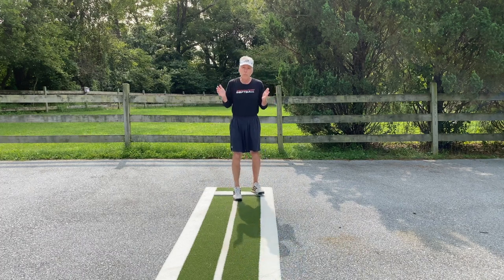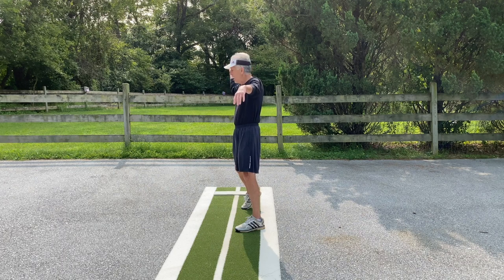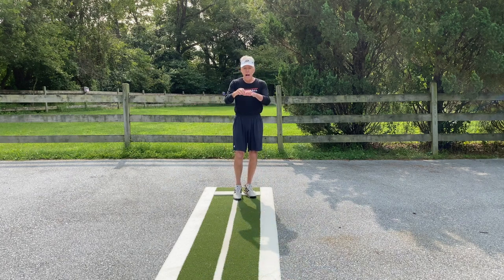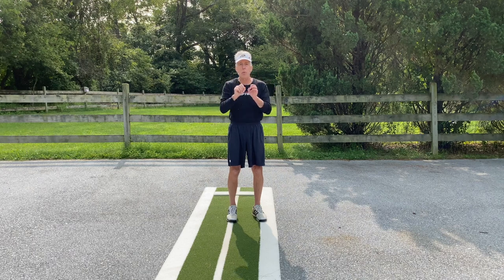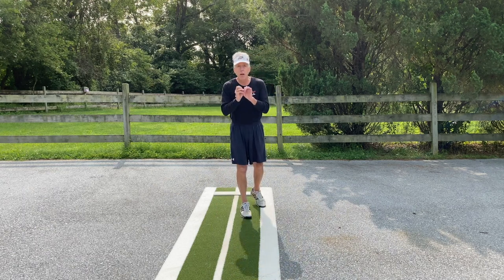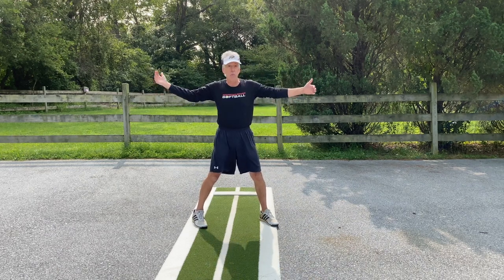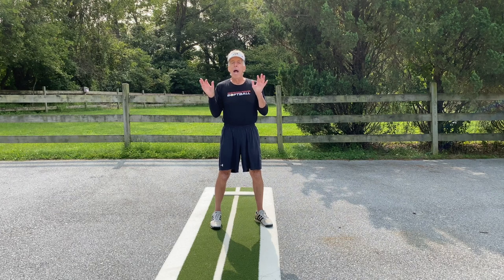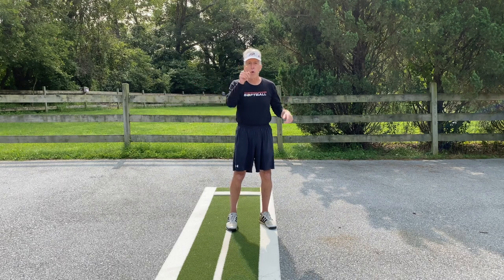Softball Pitching: Hip & Shoulder Rotation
Today we are going over the topic of hip & shoulder rotation. Many coaches will tell you that the only way you can get power is by closing the hips and shoulders during delivery, but is that really true? Is there an amount of hip & shoulder rotation that is good? Learn all about it in today's video